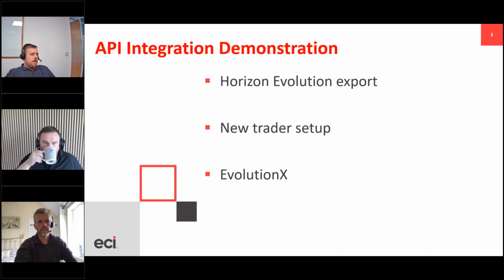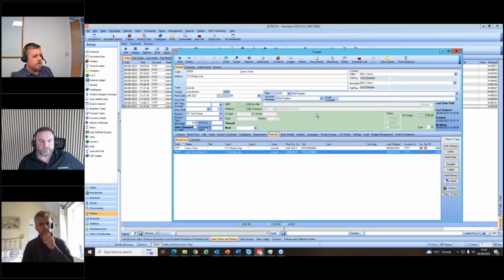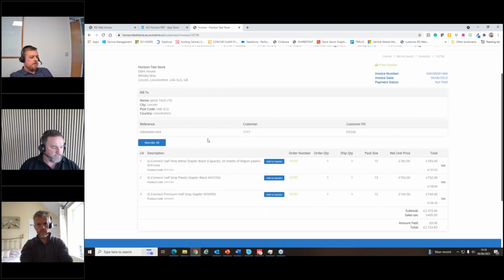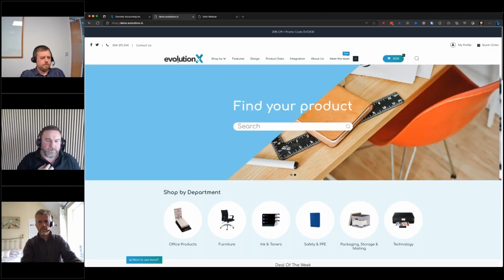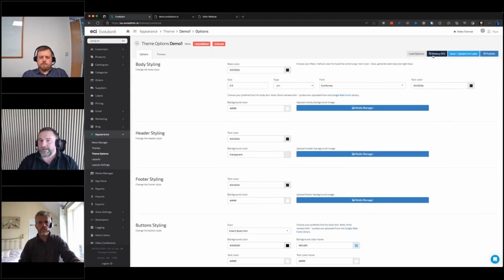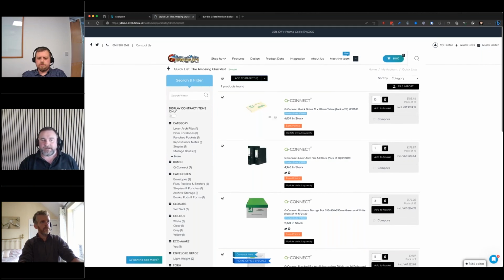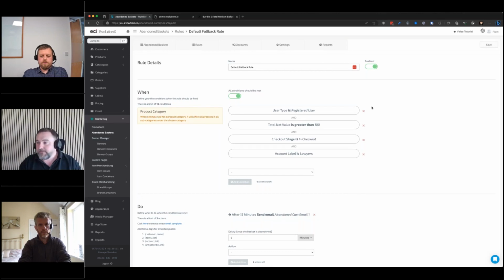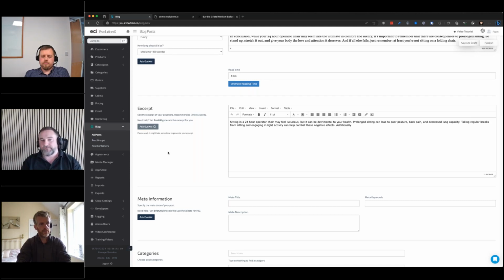EvolutionX & Horizon Integration Demo Webinar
See the new integration between ECI's Horizon ERP and the EvolutionX ecommerce platform. Stick around for a condensed demo of the EvolutionX platform, including integrated ChatGPT AI.